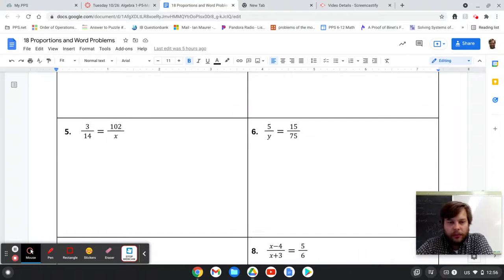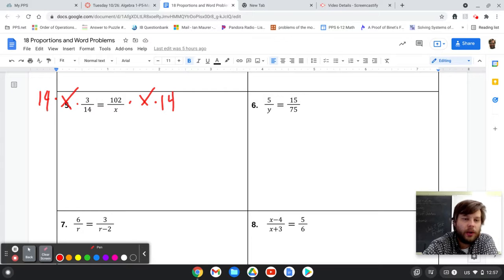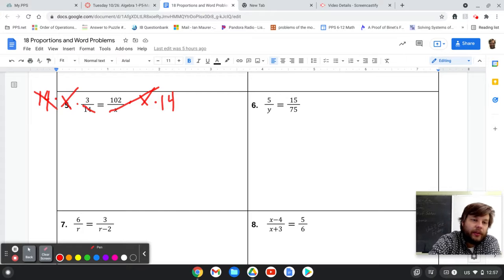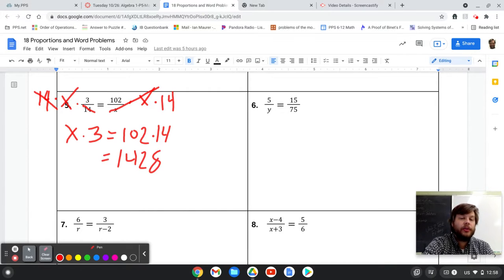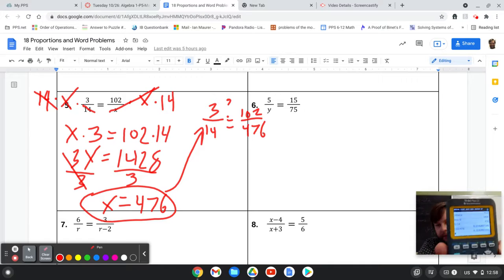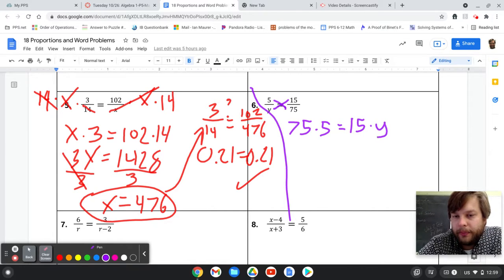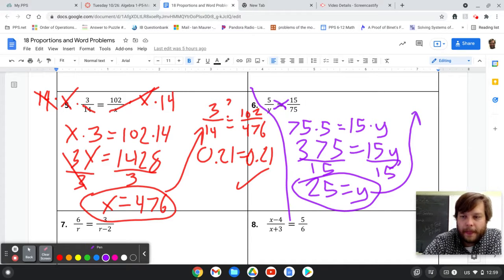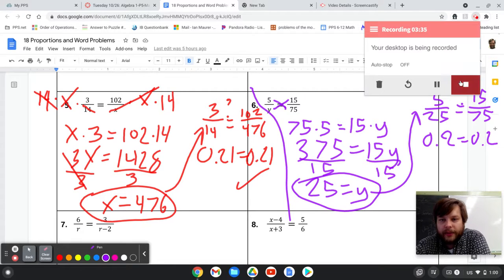Solving Proportions 2